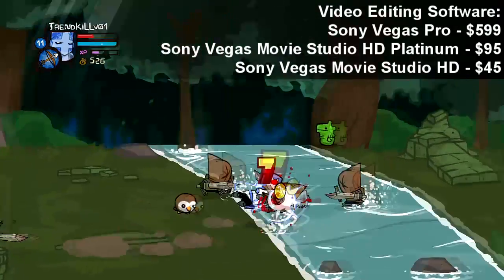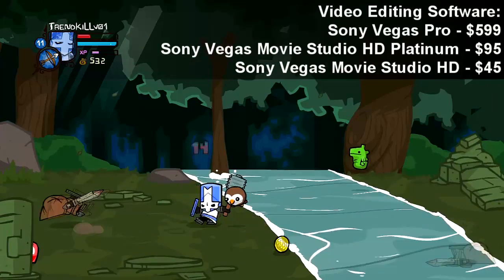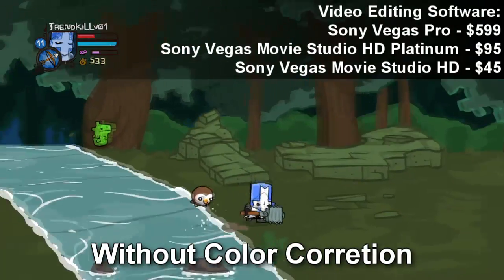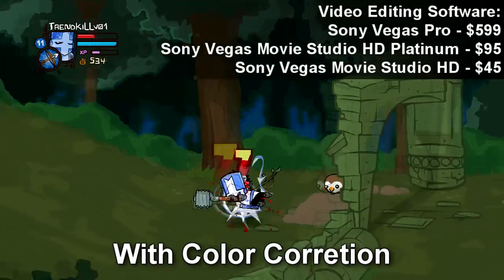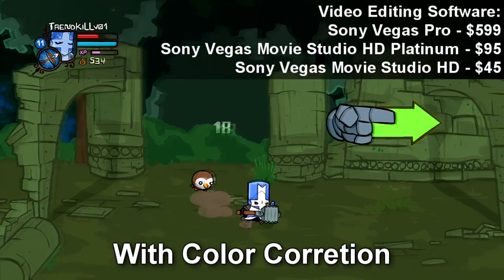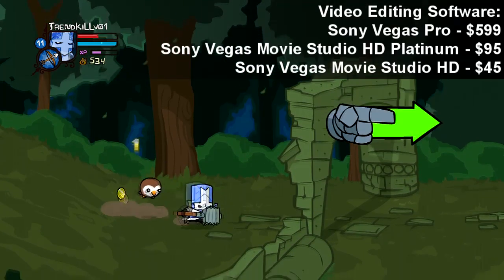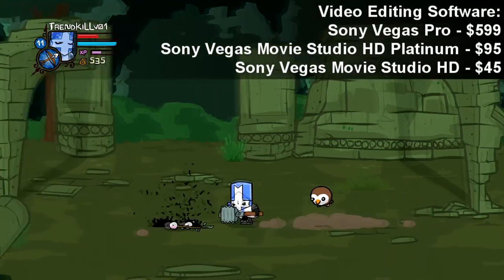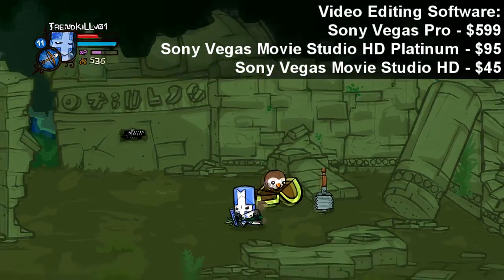TK's Guide to Starting a Gaming Channel - Part 2: Software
In part 2, we discuss the software needed to record and edit video, audio, and pictures.